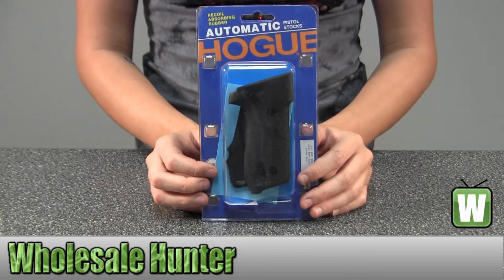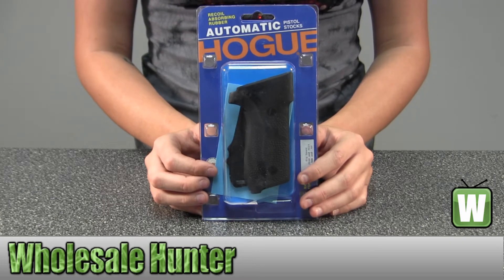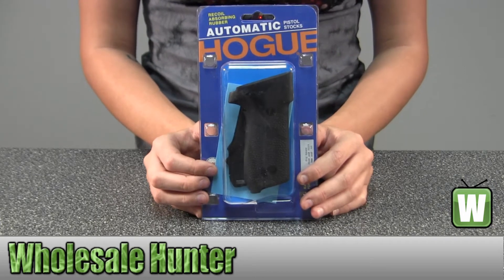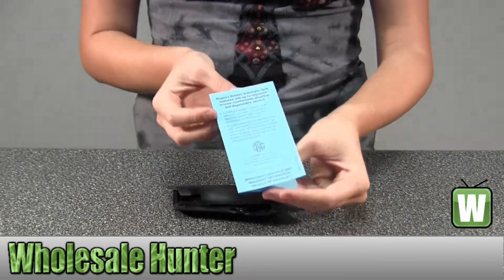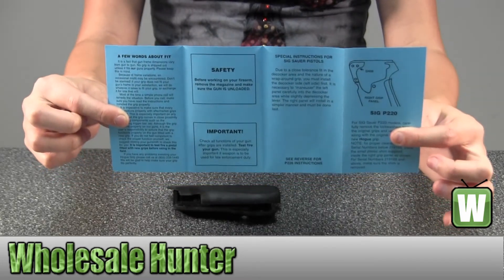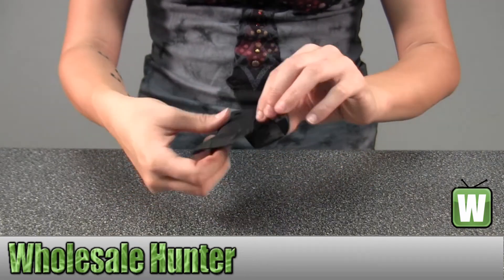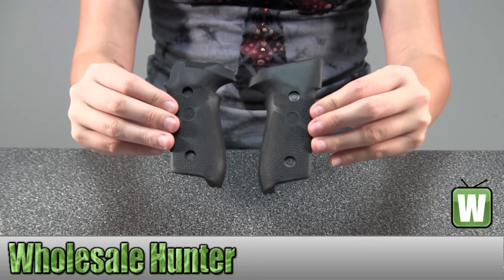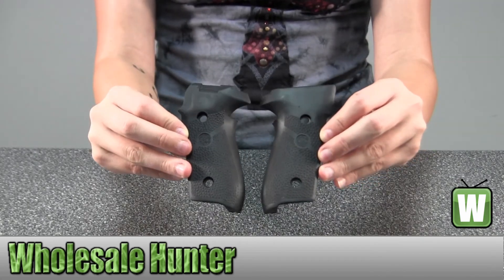Hogue Rubber Grip for Sig Sauer P228/P229 28010 Gaming Unboxing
This is our unboxing video for the Rubber Grip for Sig Sauer P228/P229 mfg# 28010.